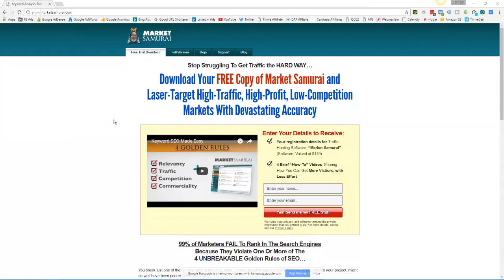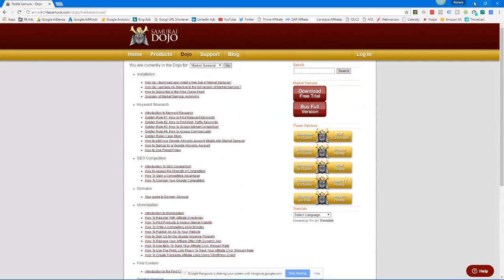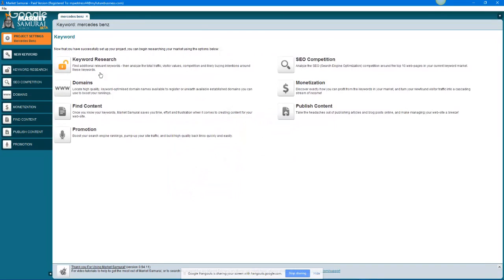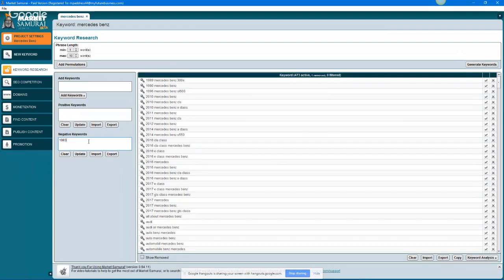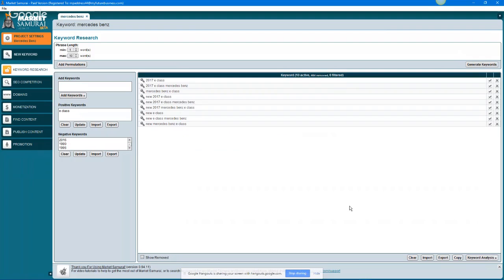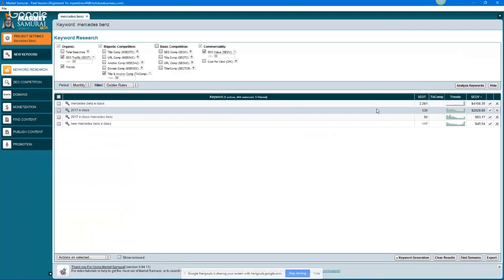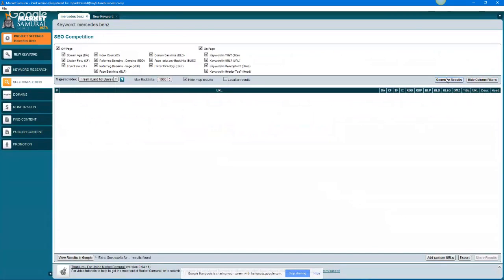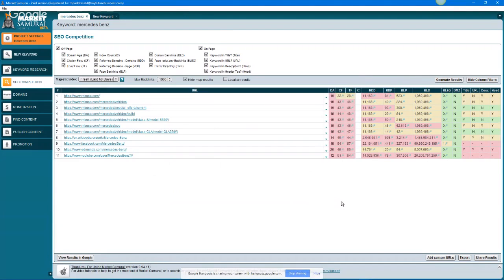What is Market Samurai?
In this video I talk about a keyword research tool called Market Samurai that I use to help create targeted lists of keywords.

Looking for a place where you can get help for your small business?